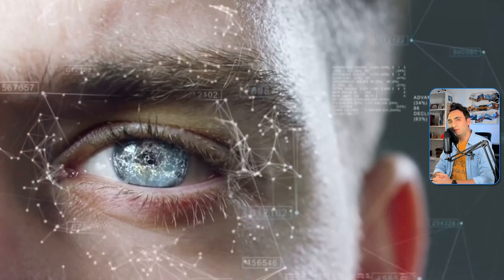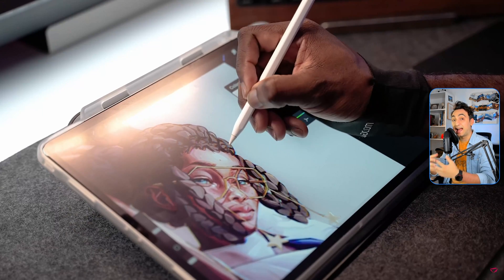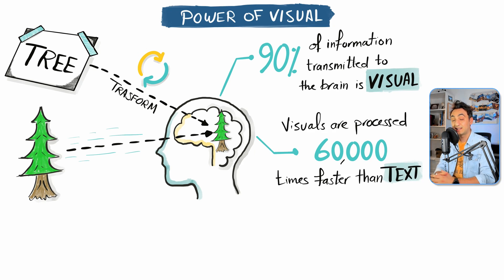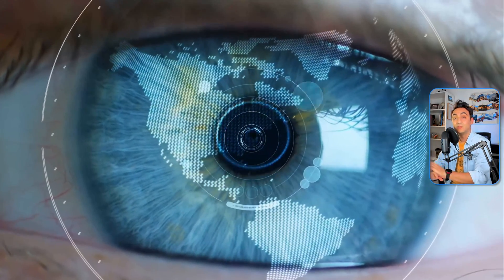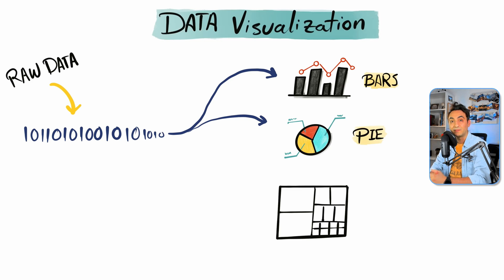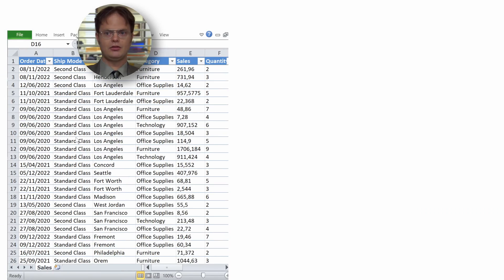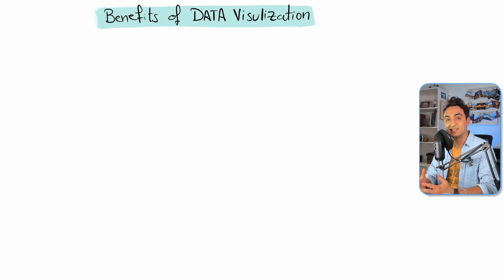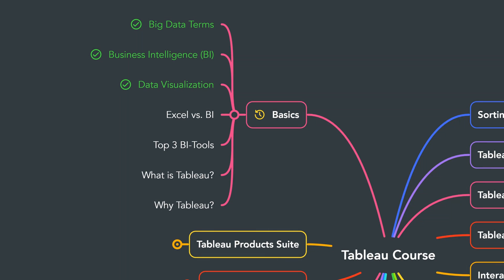The Power of Data Visualization | Tableau Course #3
In this short video, we will learn the Power of Visualization.

*MY COURSES*
To get certified, better clean structure & progress, support me: